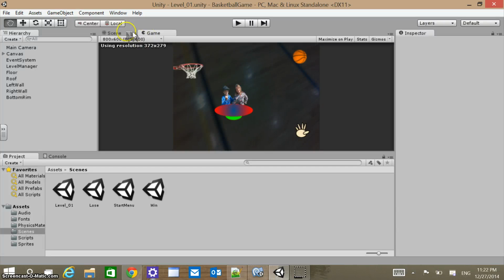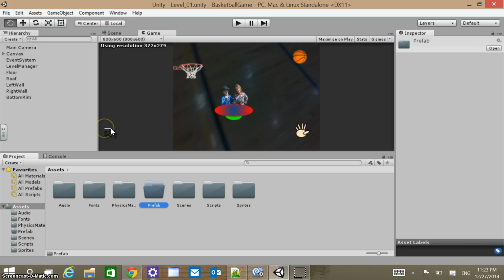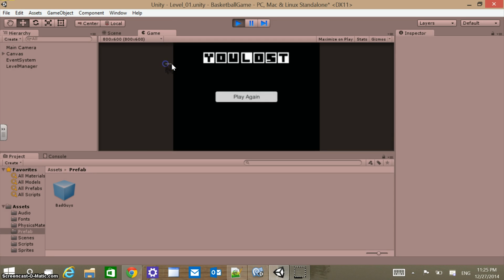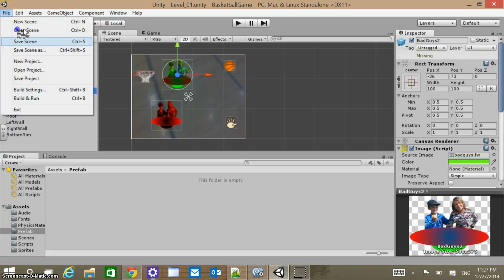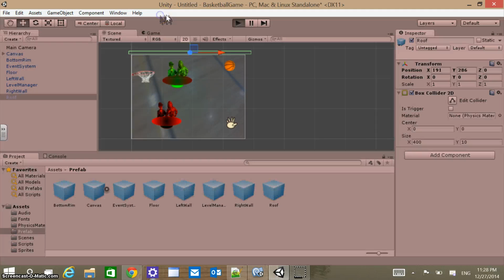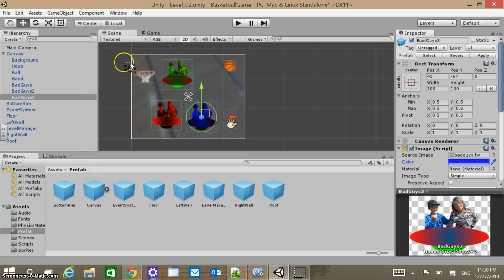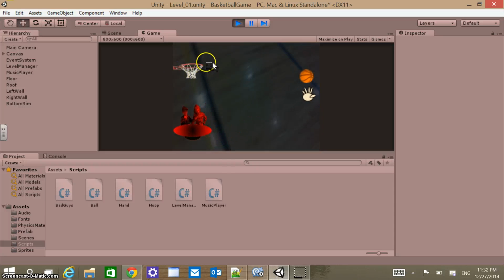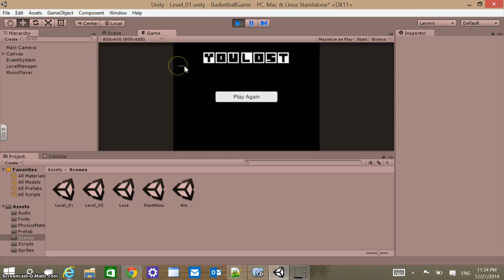Creating a Unity Level Part 5